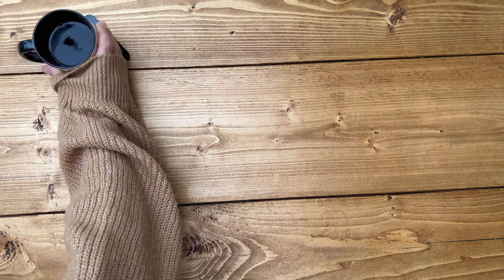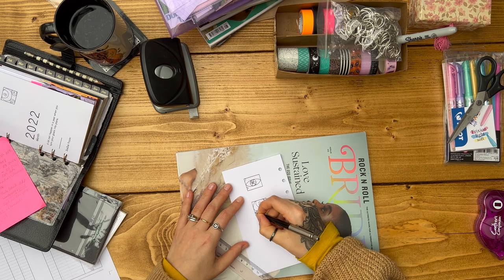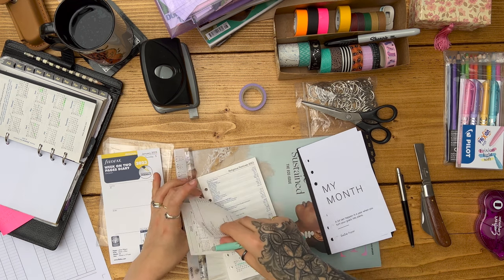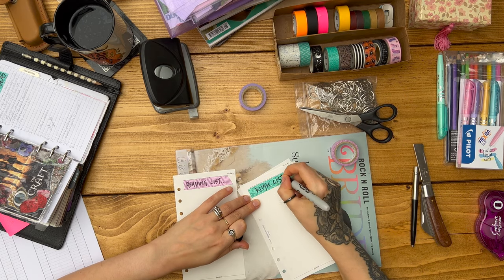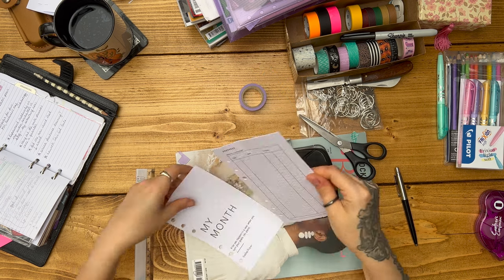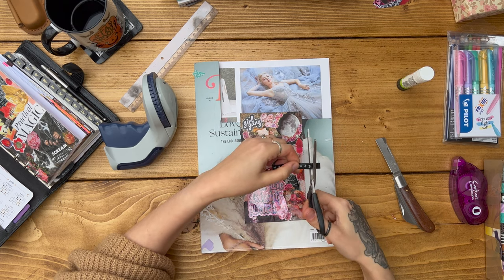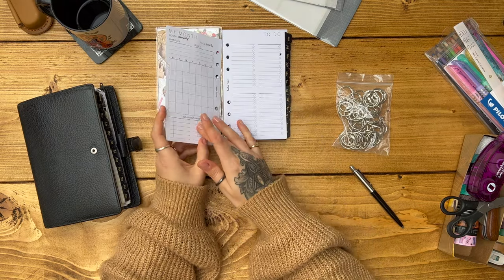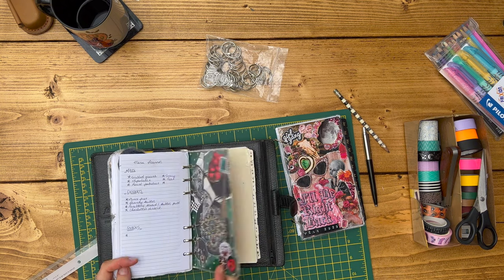Filofax tour | Customised 2023 set up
Join me for a 2023 Filofax set up and planning sesh! Here’s how I’ve built a system to support freelance planning, personal budgeting, and goal tracking. Spoilers — it’s mega.

LINKS

Faux leather monthly dividers – Crossbow Planner

Monthly dashboard – Zsa Zsa Paper

Financial planning pages (PDF download) – PuffinPagesCo

Goal planning pages – Crossbow Planner

Christmas Planner inserts – Crossbow Planner

Book me for a Witching Hour and get one-on-one help and a tailored action plan